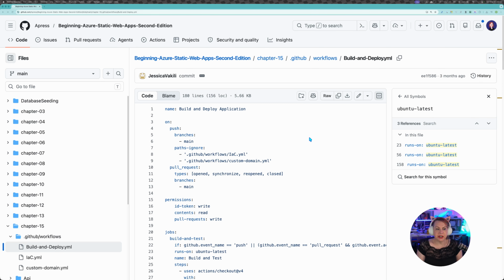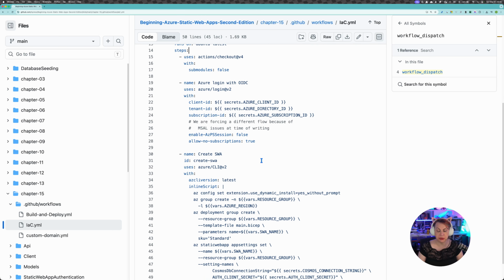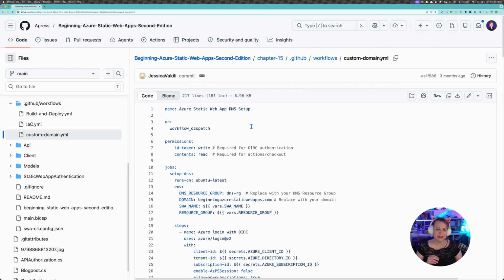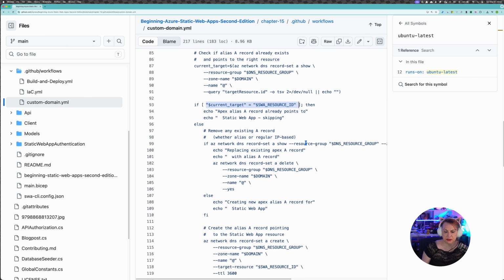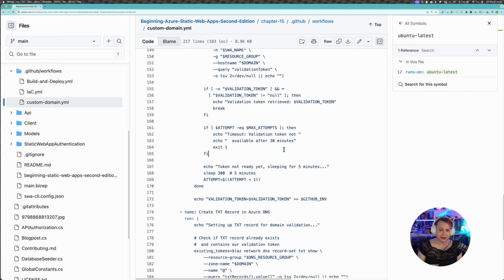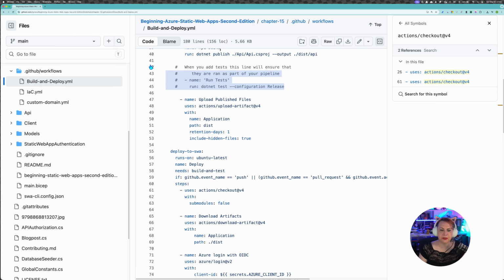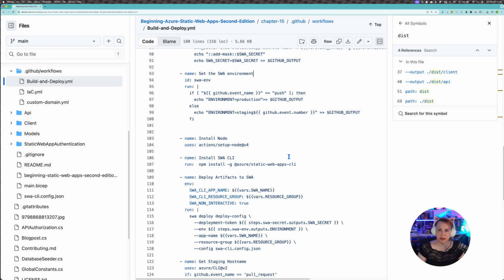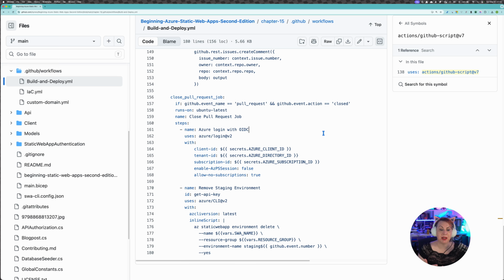GitHub Workflows for Azure Static Web Apps — Chapter 15 Companion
This video is a companion to Chapter 15 of Beginning Azure Static Web Apps for Blazor (2nd Edition). Chapter 15 is dense — this walkthrough explains the three GitHub workflow files line by line so you actually understand what they're doing, not just what to copy.

We cover the Infrastructure as Code workflow (which provisions your Static Web App and sets environment variables), the Custom Domain workflow (including the DNS records, the apex domain chicken-and-egg problem, and why you need a polling loop), and the Build & Deploy workflow (including why it differs from Microsoft's out-of-the-box action, how staging environments work via pull requests, and the cleanup job).

Chapters:
0:00 Introduction & what this video covers
3:11 Workflow structure basics (name, triggers, permissions, jobs)
5:00 Infrastructure as Code workflow (iac.yaml)
7:50 Custom Domain workflow — overview & DNS setup
13:25 Custom Domain workflow — apex domain & TXT token polling
15:58 Build & Deploy workflow (build-and-deploy.yaml)
22:38 Build & Deploy — staging environments & PR comments
24:54 Build & Deploy — cleanup job